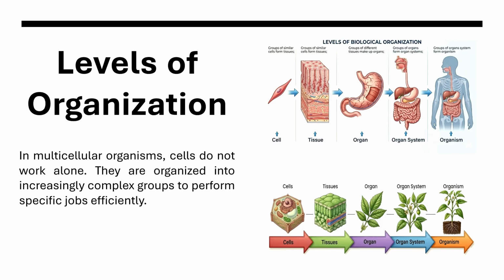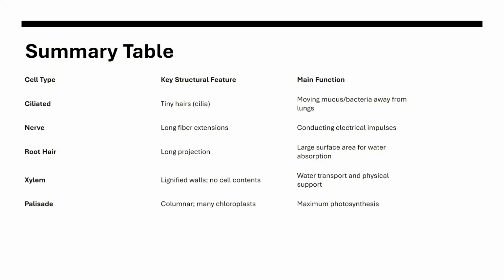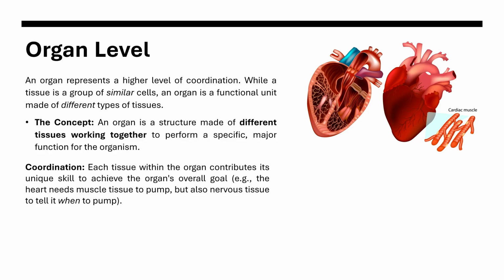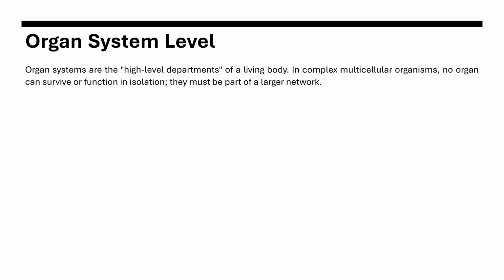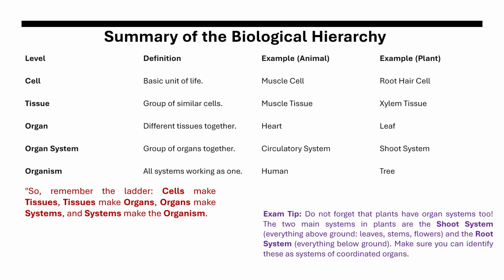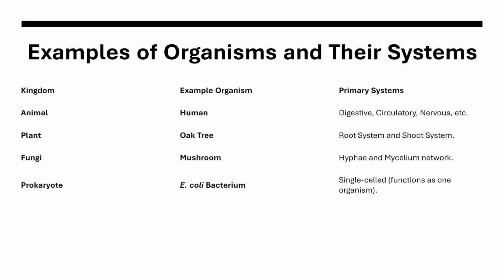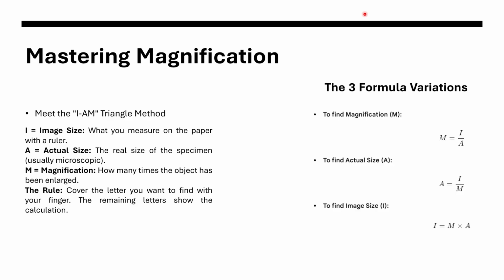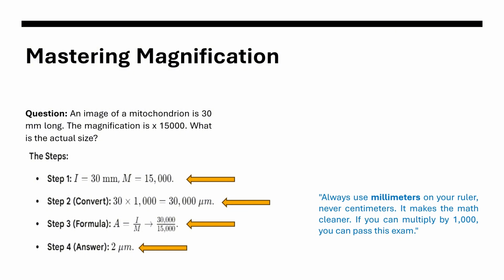5 Levels of Organization Every Student Must Know | From Cell to Organism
From Cell to an organism | How life is built explained by Dr. Wasif (PhD)
Every living thing on Earth is built like a complex machine including 5 levels of organization from a cell to an organism. From the tiniest unit of life to the functioning human body, everything follows a specific order. In this video, we break down the Biological Levels of Organization in a way that is easy to visualize and impossible to forget.

What You Will Learn:
The Cell: The fundamental building block of all life.
Tissues: How similar cells work together for a specific function.
Organs: Groups of tissues performing complex tasks (like the heart or lungs).
Organ Systems: How different organs collaborate to keep you alive.
The Organism: The final, complete living individual.
This lecture also includes exam tips for students which are very helpful to get high marks and grades.

Why This Matters:
Whether you are studying for GCSE, SAT, or high school biology exams, understanding this hierarchy is the foundation of all life sciences. We use clear examples and high-quality visuals to ensure you walk away with a "Level 5" understanding of the topic.

Timestamps:
00:00 Levels of Organization
00:41 Cell Level: The Foundation
06:52 Tissue Level
10:17 Organ Level
12:22 Examples of Organs
16:20 Organ System Level
18:53 Examples of Organ Systems
22:17 Organism Level
24:32 Organism Level Coordination
27:57 Specialised Cells and Their Functions
31:16 Mastering Magnification